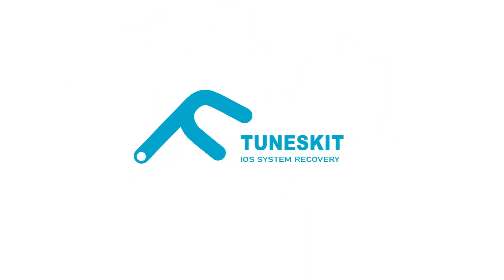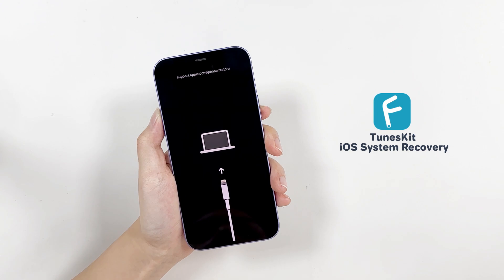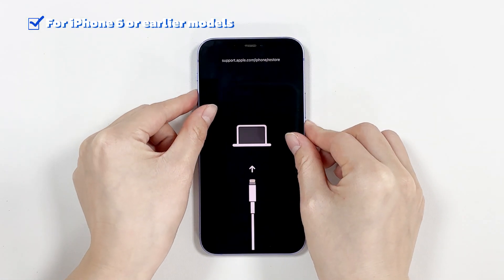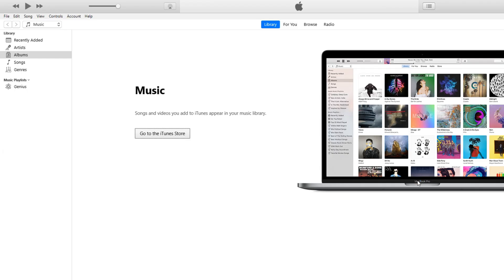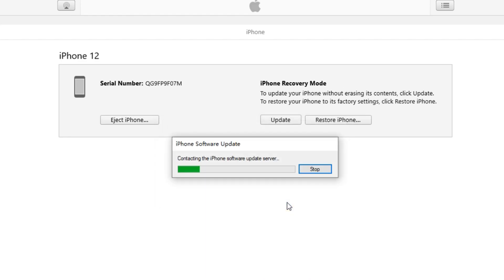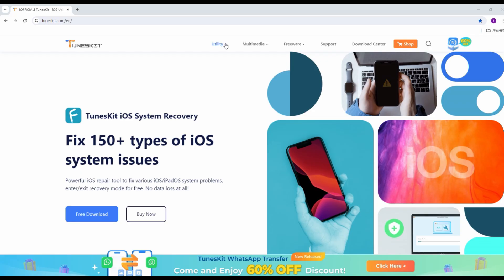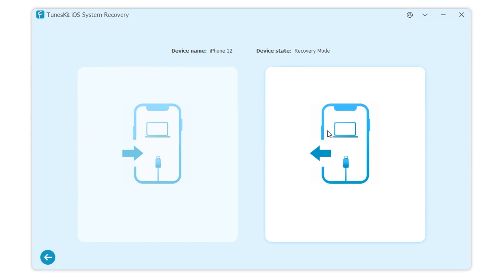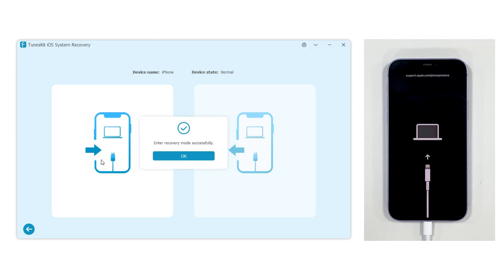[FREE]How to Fix iPhone Stuck in Recovery Mode-2025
Today's video will show you how to fix iPhone stuck in recovery mode.

⏰ Timestamps:
00:18 Method 1: Force Restart your iPhone to Exit
00:40 Method 2: Use iTunes to Exit
01:08 Method 3: Use TunesKit iOS System Recovery
01:50 The End